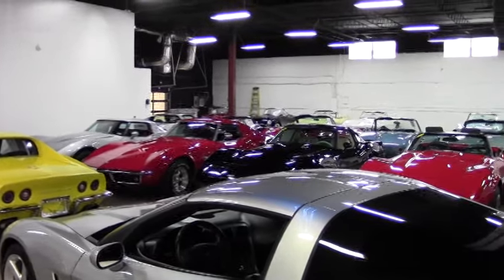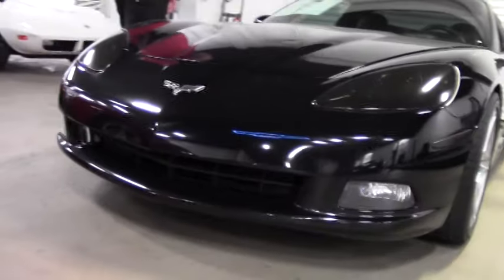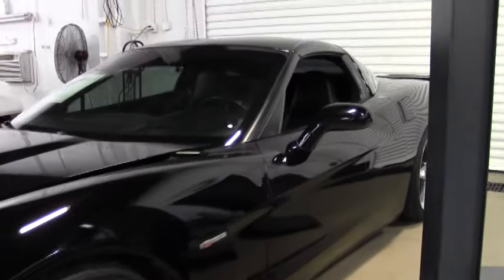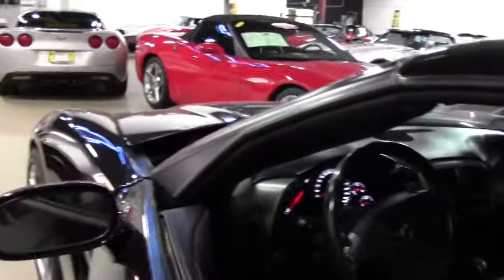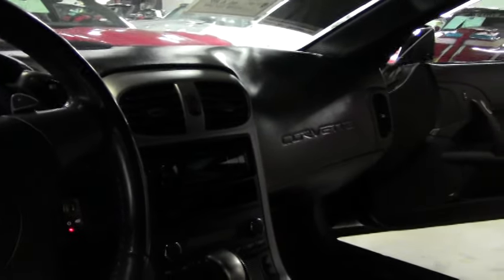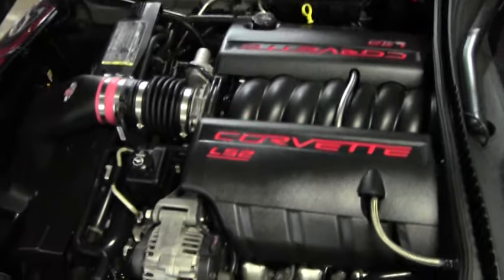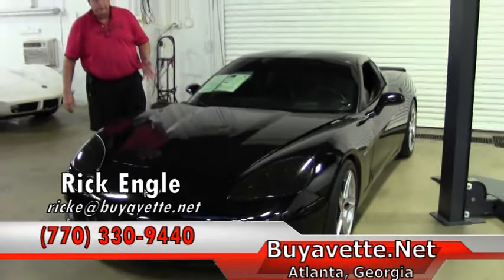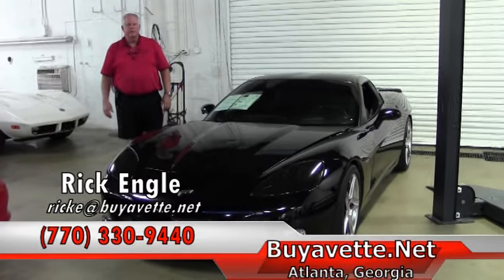2006 Corvette 3LT Custom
2006 Corvette 3LT Custom For Sale

410hp LS2 engine, 6 speed automatic paddleshift transmission, posi rear-end.

Coming with a clean Carfax and 88,749 miles, this 2006 Corvette is LOADED with factory options as well as some nice add-ons, and is in below average condition. This car's paint is in good condition, with a good shine. Painted C6 Z06 style wheels have been added. Bridgestone Potenza S04 Pole Position tires show an average of 4/32nds tread depth remaining in the front, and an average of 3/32nds remaining in the rear. The interior of this 2006 Corvette shows good condition factory leather seats, good condition door panels, and below average carpet, center console, and steering wheel. Other additions to this car include a Kenwood KDC-X998 CD/MP3/HD/BT stereo, Vararam cold air intake, Corsa premium catback performance exhaust, C6 Z06 brakes, Pfadt coil-over springs, Z06 style mudflaps, ZR1 style rear spoiler, blacked-out headlights, side markers, taillights, and reverse lights, window tint with windshield banner, and LS2 fender badges. Please note that this car is below the quality that we typically carry. Give us a call to take home this "Value Vette"! 89K Miles.